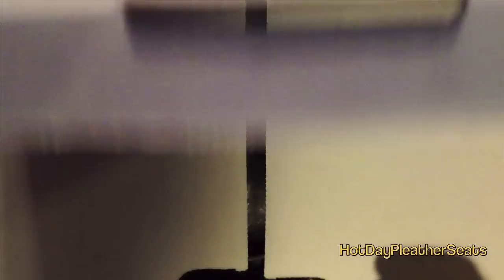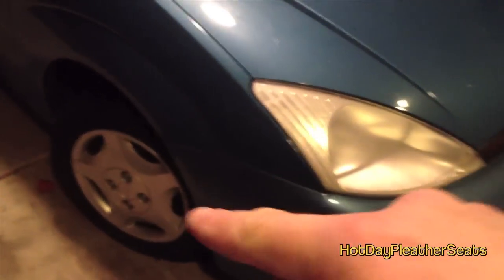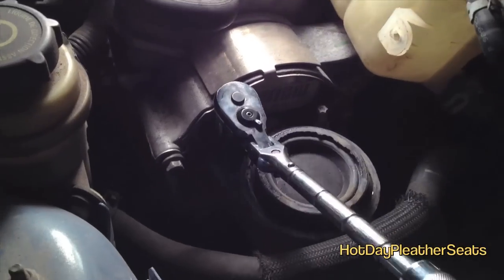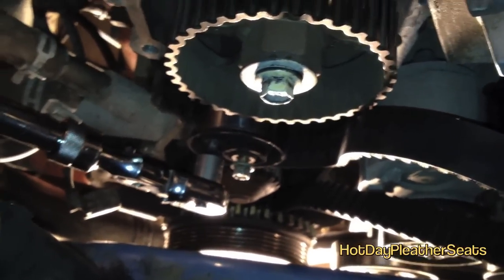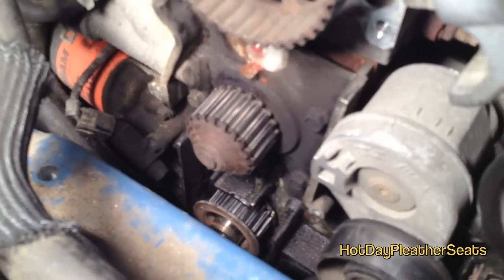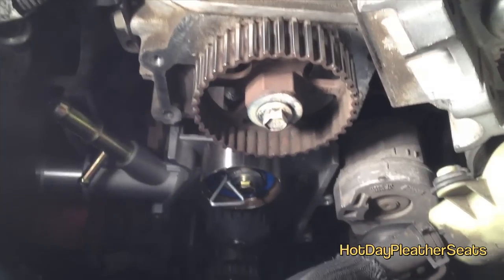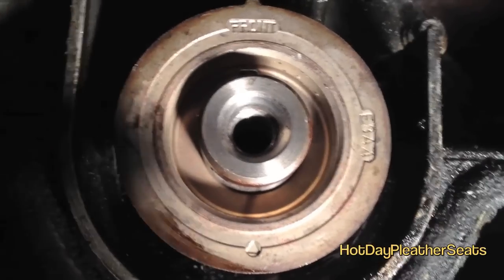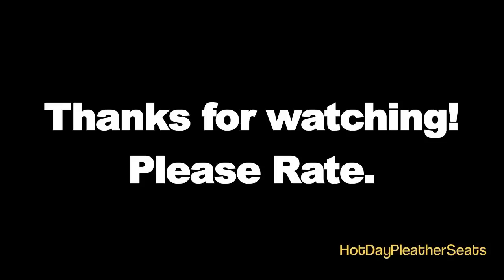How to replace a water pump & timing belt on a Ford Focus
Timing Belt Kit & Water Pump Set

This is the quick version, where I skip details if you are somewhat savvy in car repair.  The belabored step by step version is available by clicking this link.  I may have been too detailed, but  I hope it's helpful.
Model 2000 Ford Focus SOHC (NOT ZETEC or ZETA)